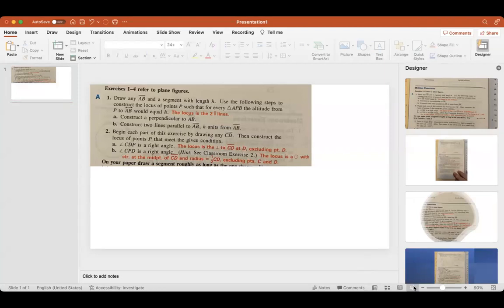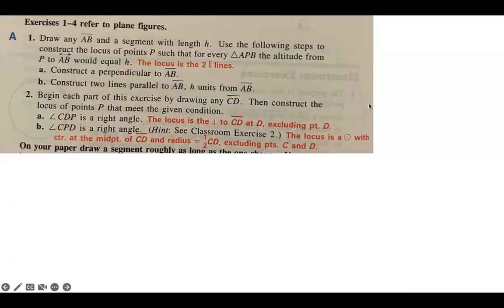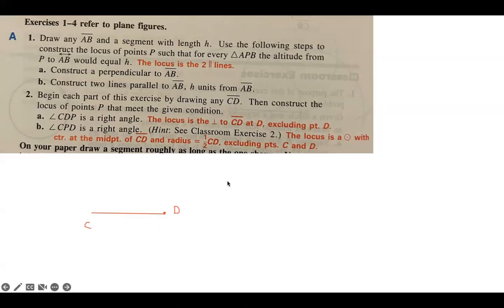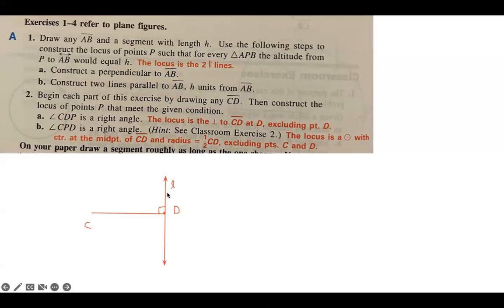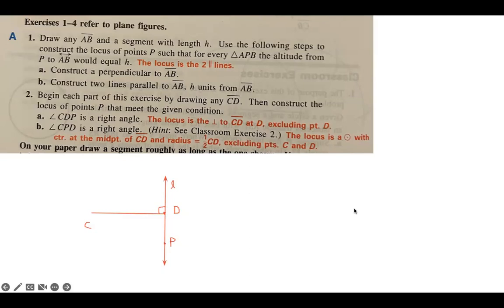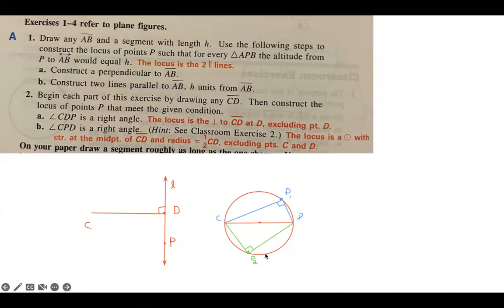KR hw 108